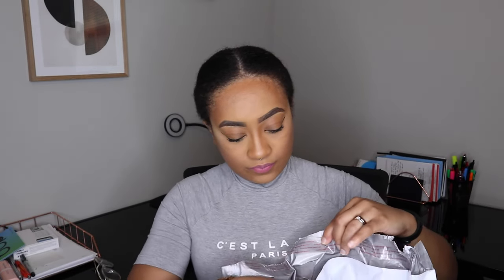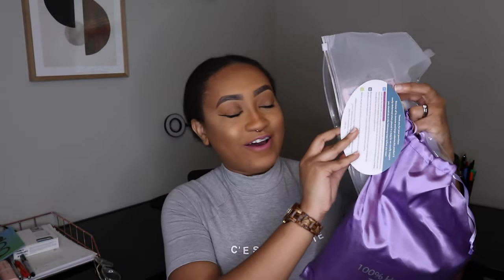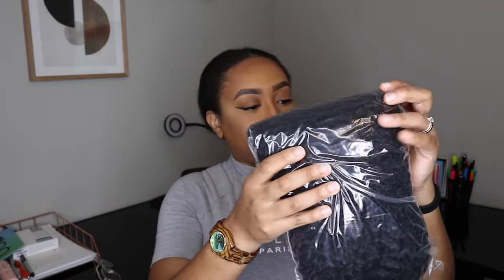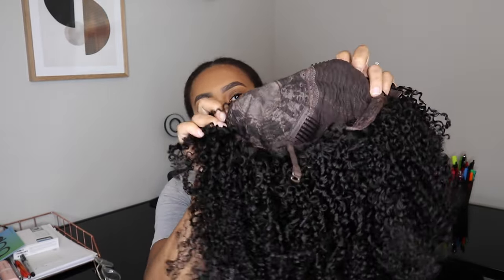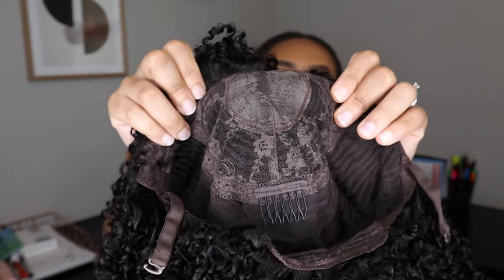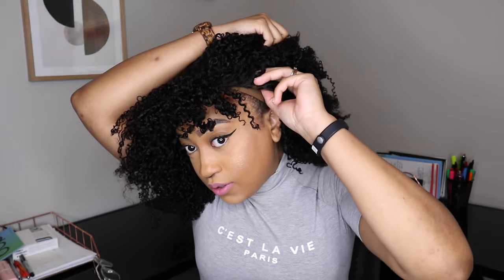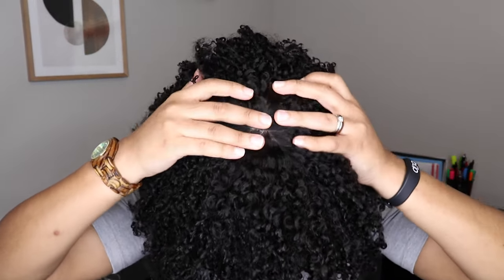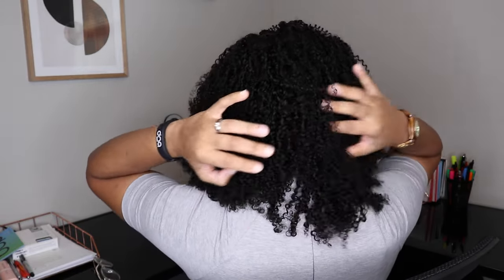100% GLUELESS | Kinky Curly Afro Wig Review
Company: Walnut Hair

Hair information:  Afro Kinky Curly Human Hair Wig with Bangs

Length: 20 inches

Density: 200%

Digital Business Card: BŪP

Creative Agency: Loom Co.